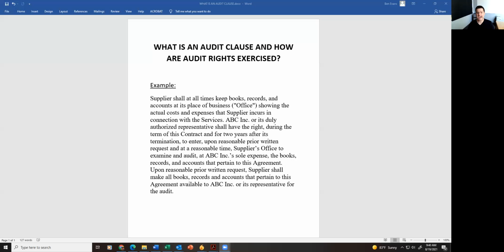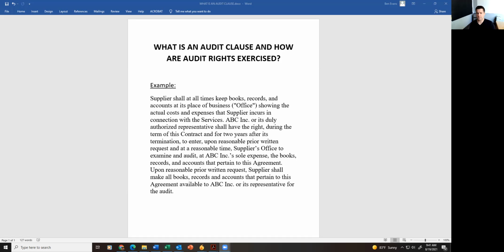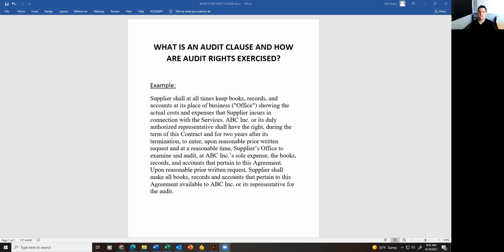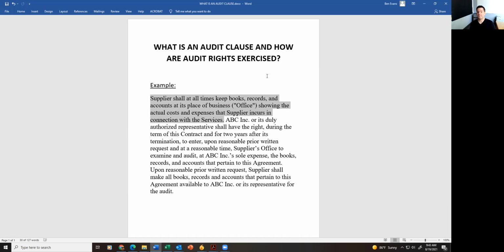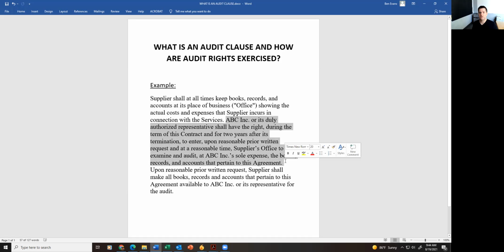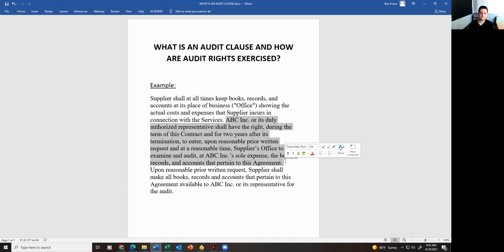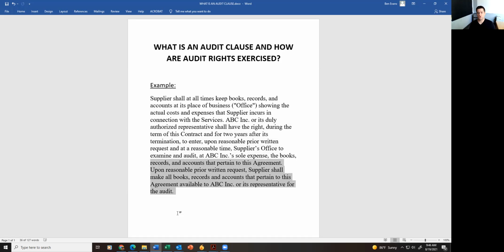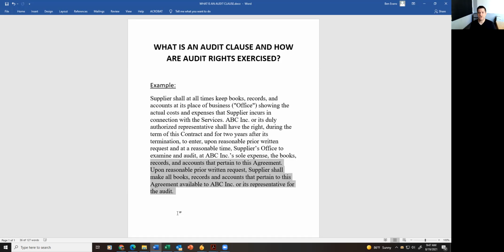What is an audit clause and how are audit rights exercised?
Ben Evans discusses what an audit clause is and walks through a typical example line-by-line.